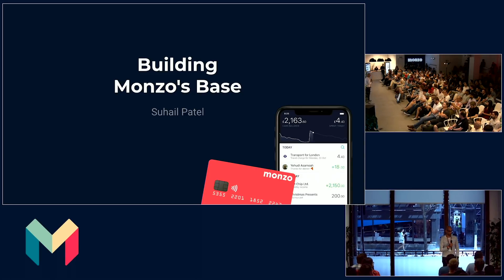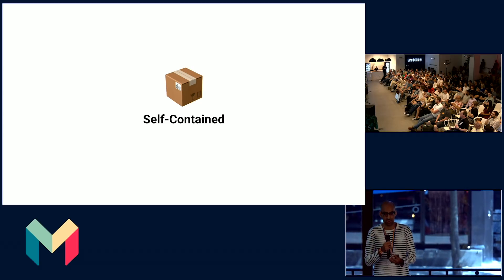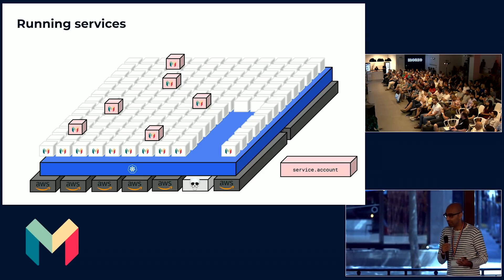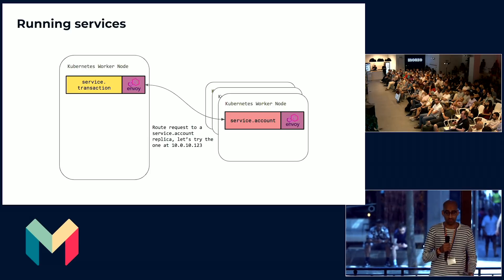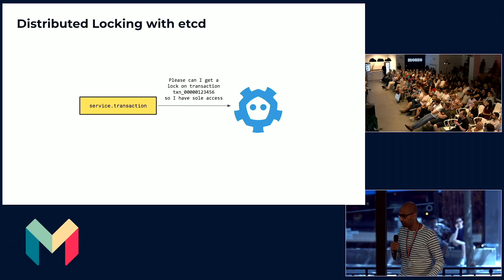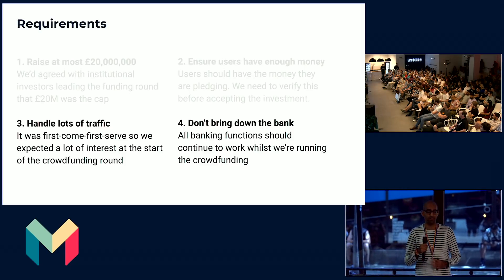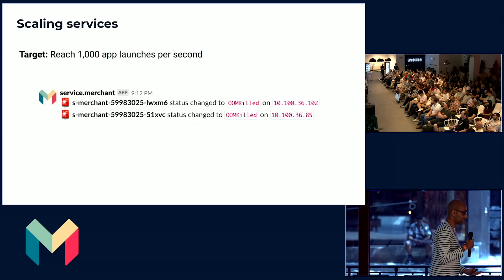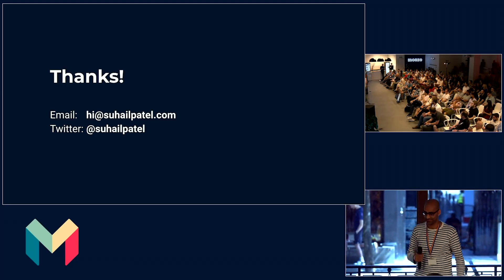Investival 2019: Building Monzo's base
Monzo's on a mission to build a bank which is continously improving it's tech. Monzo doesn't rely on planned downtime to ship new features and updates. To enable this, we've focused heavily on building our own platform and infrastructure.

Backend engineer Suhail Patel takes us on a tour of the infrastructure base we've built at Monzo on top of open source components. It's a platform which allows engineers to ship code hundreds of times a day whilst maintaining reliability. We'll go through the journey of running a crowdfunding campaign on the same platform which runs the bank and how we prepared our systems to handle the load. We will also talk about the tooling we've built to help us respond more quickly when incidents occur and things don't quite work and how we monitor Monzo as a whole.